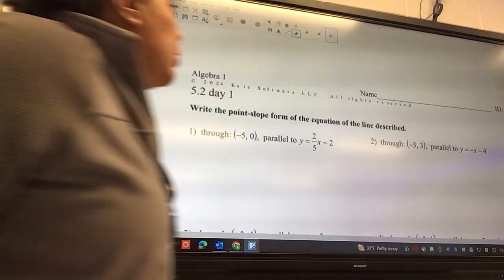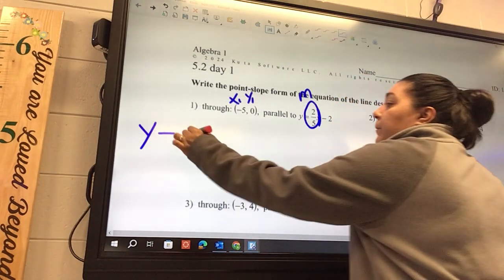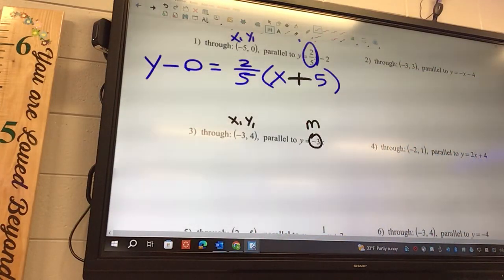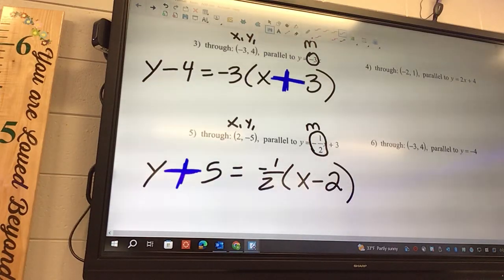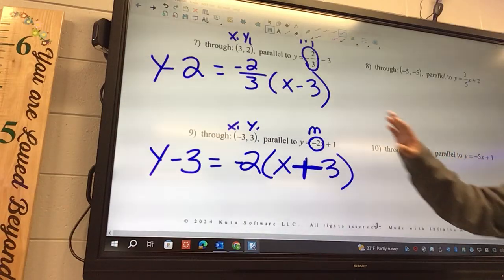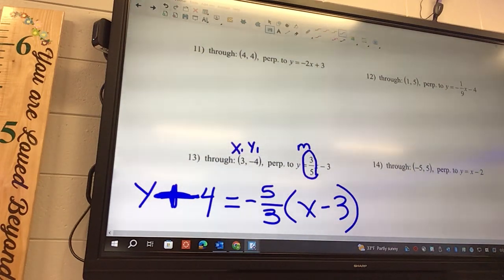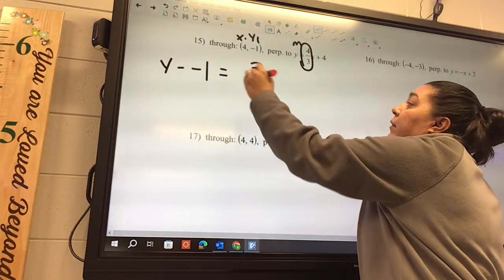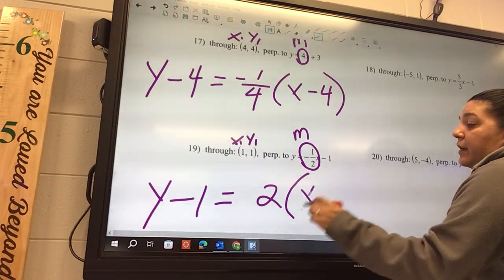5.2 day 1 (alg 1)